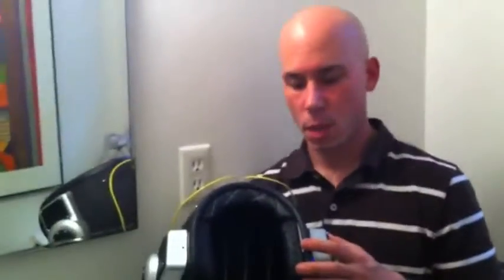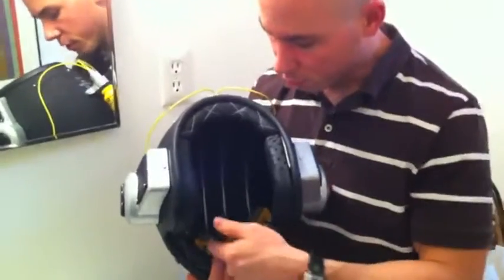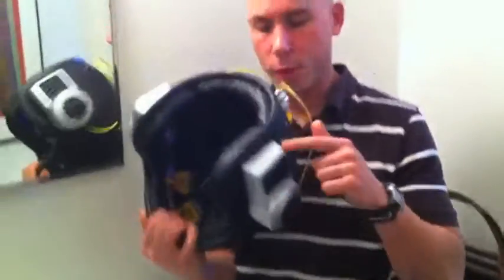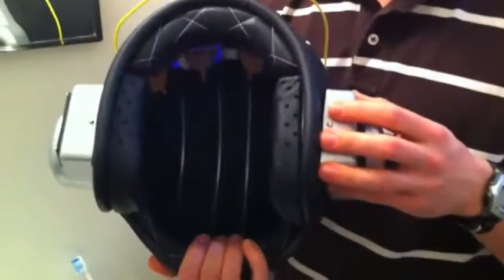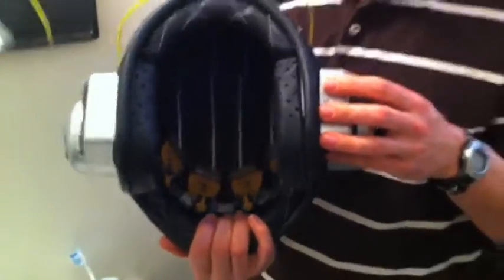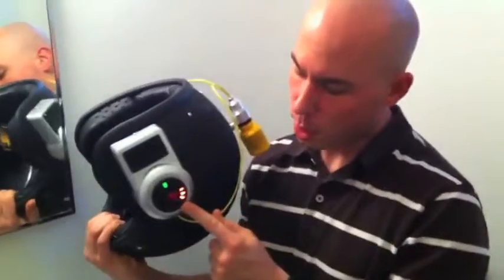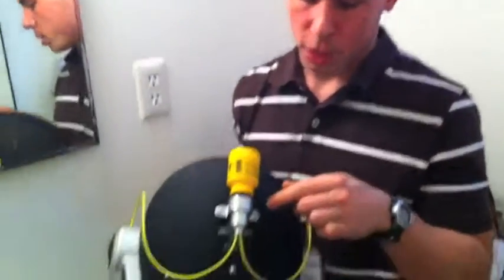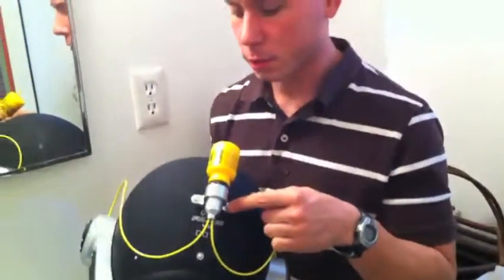The Shaving Helmet !